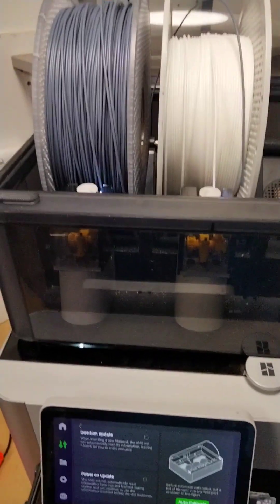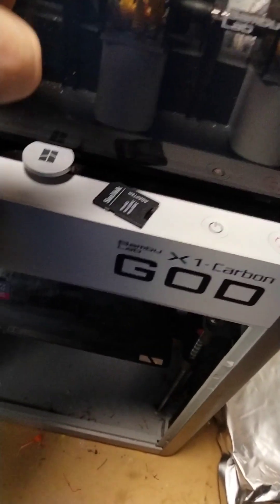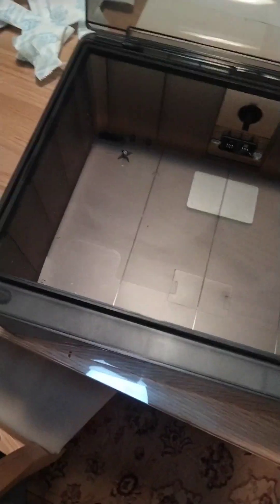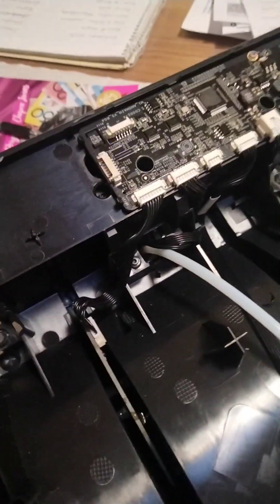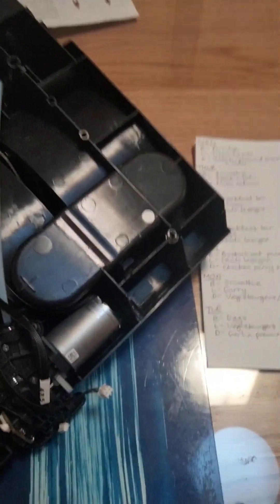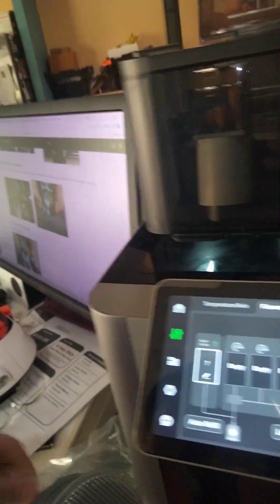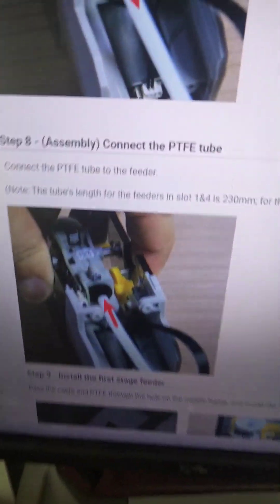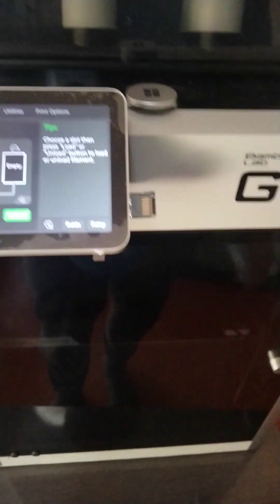AMS 1st STAGE FEEDER PROBLEM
Bambu Idiot's adventures in 3d printing. This is all about a faulty 1st stage feeder and a tempoary fix you can do until spare parts arrive